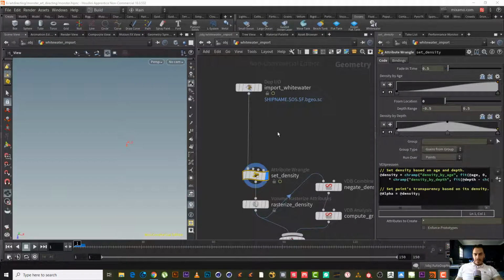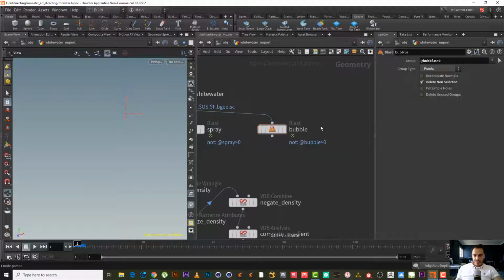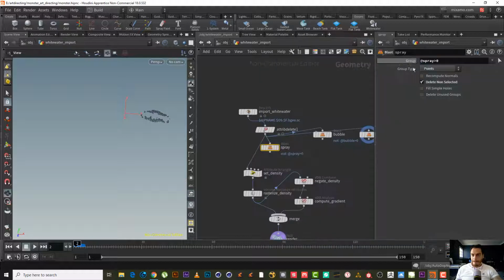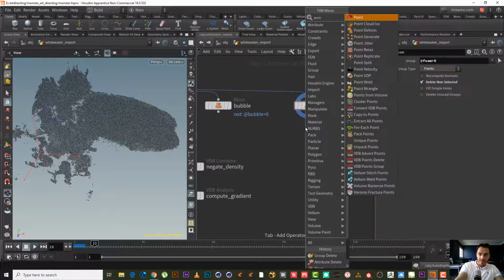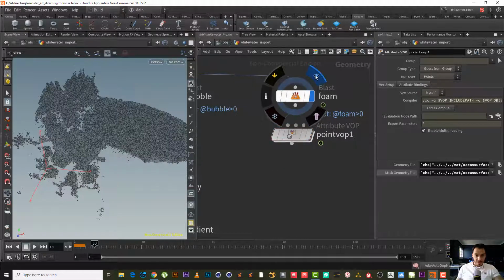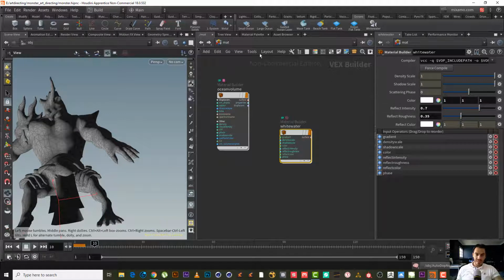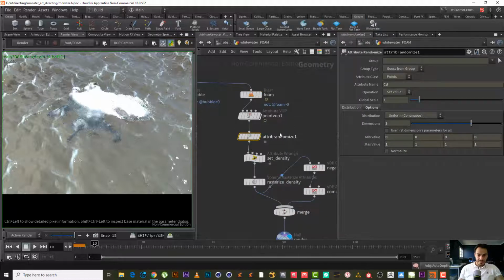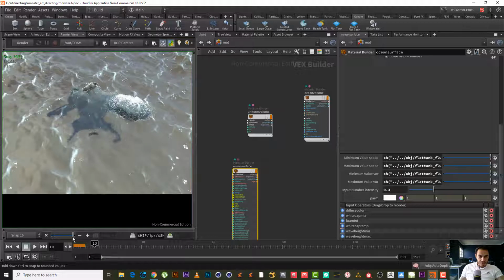38 Art Directing Ocean Fluid in Houdini - White Water Components Separate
In this Lesson we will continue art direction ocean fluid simulation in Houdini  , we ill modify velocity in the sop level then make wadges and compare the different , this series is about art directing fluid simulation .

This series inspired from Applied Houdini Liquid 3 and RebelWay Water FX in Houdini